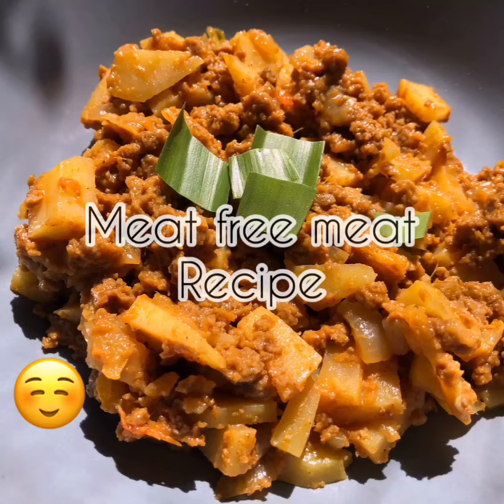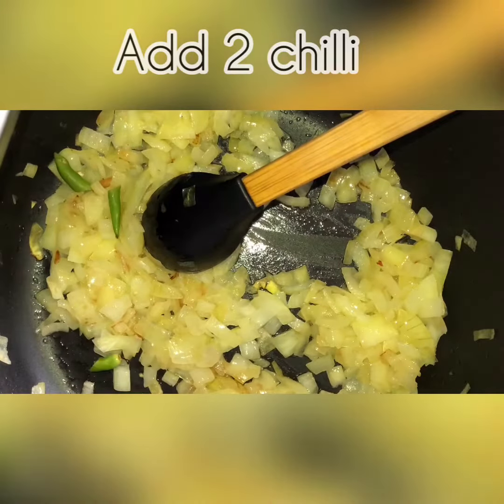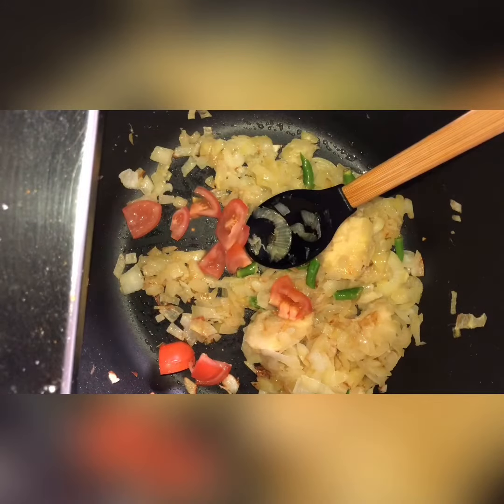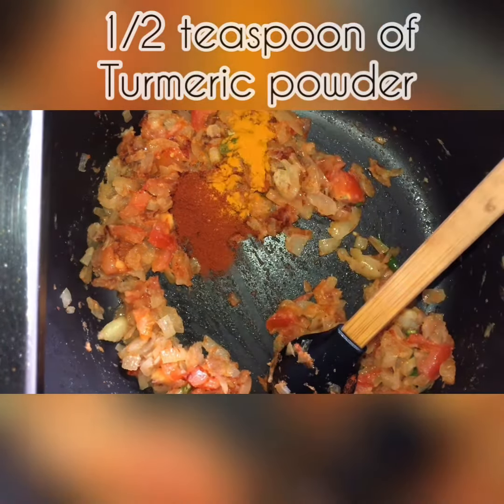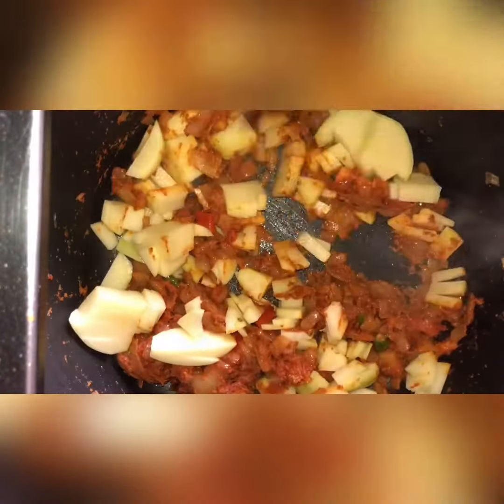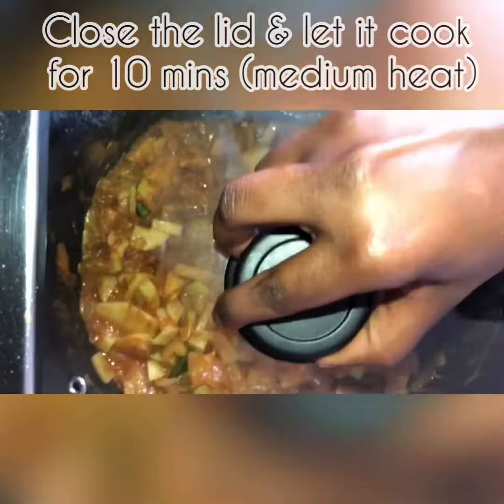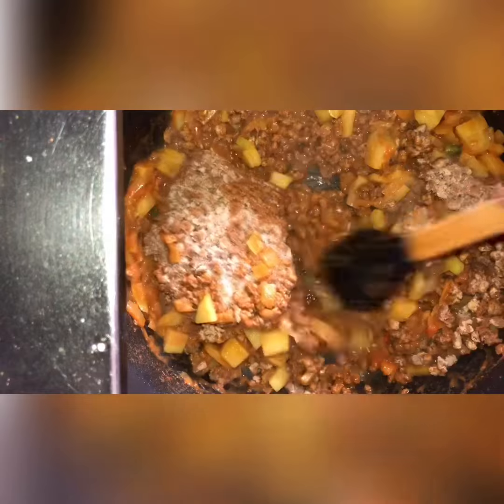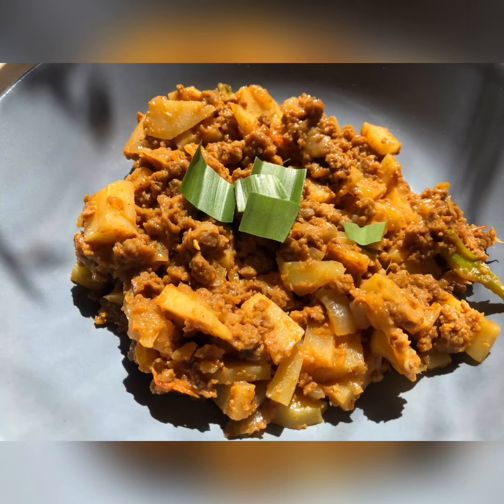Meat free meat recipe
A vegetarian recipe..
Using meat free meat mince.
you can eat this with Rice, mix it with Pasta, use as a filling for puff pastry.
Have a try at making this and leave some comments below of your thoughts.

Musician: @iksonofficial